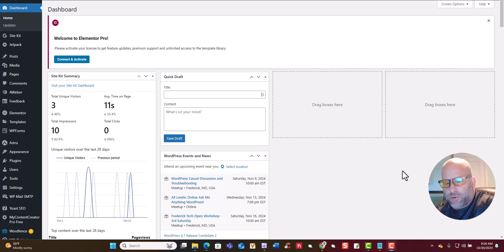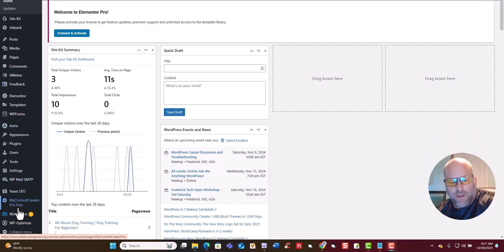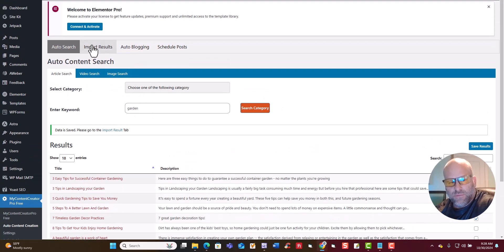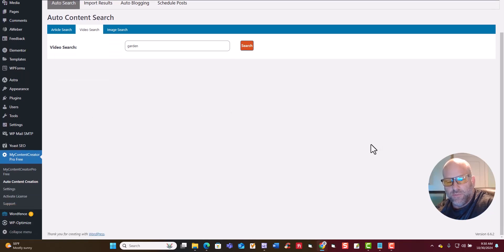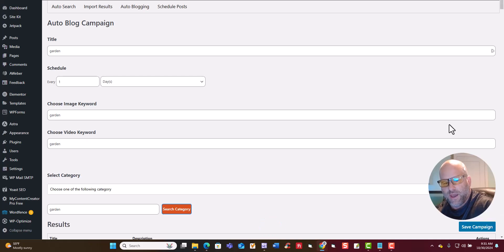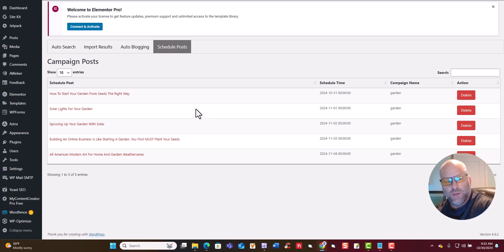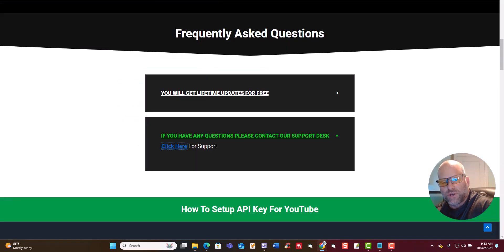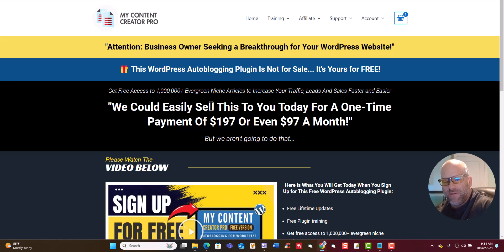WordPress Autoblogging Plugin With Over 1,000,000 Evergreen Articles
Looking for the best WordPress autoblogging plugin? Discover how to effortlessly set up a free WordPress autoblogging plugin that delivers fresh, relevant content to your site automatically! With this autoblogging plugin for WordPress, you can access over 1,000,000 evergreen articles to keep your blog engaging and up-to-date without any extra work. Perfect for anyone who wants to start autoblogging on WordPress and drive traffic with ease.

In this video, I'll guide you through the simple steps to activate this WordPress autoblogging plugin free on your website. We'll cover everything from setup to customization, so you can get started right away! This autoblogging WordPress tutorial is designed for beginners looking to create an automatic blog in WordPress with minimal effort and zero cost.

Learn how this free autoblogging plugin can transform your site, keep visitors engaged, and save you time with automatic content generation. Don't miss this guide to the ultimate WordPress plugin for autoblogging!